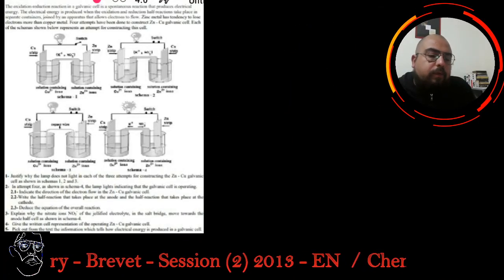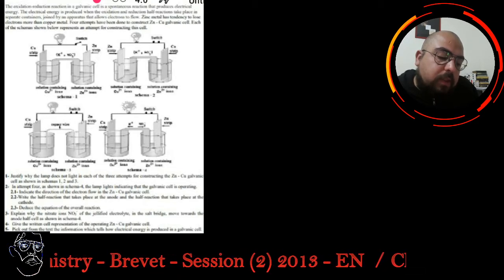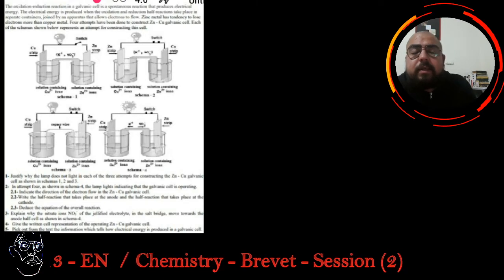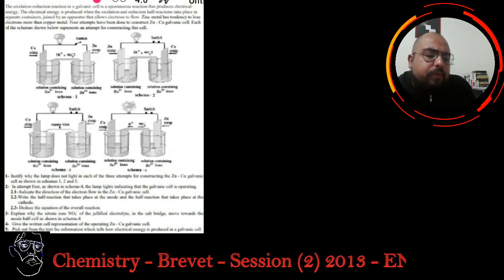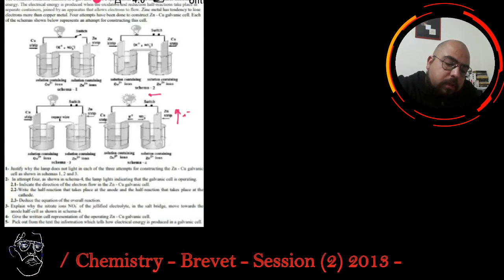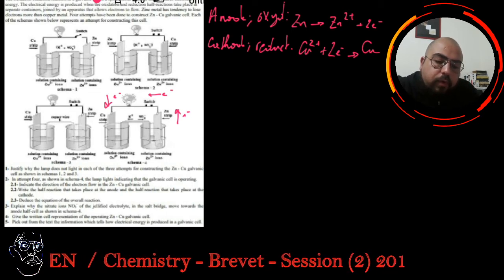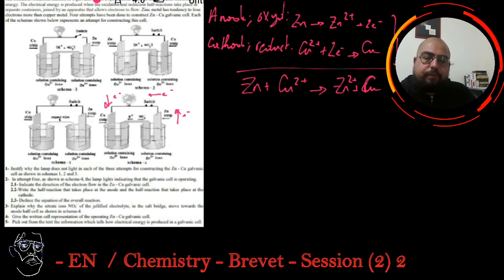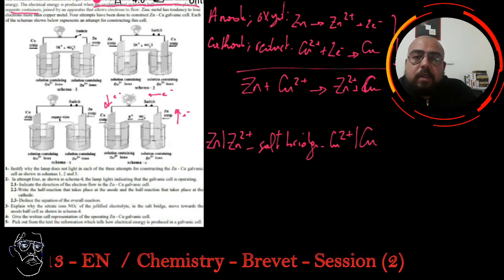Chemistry - Brevet - Session (2) 2013 - EN | Pros-Tutor